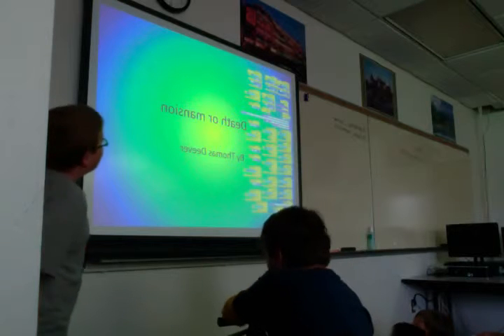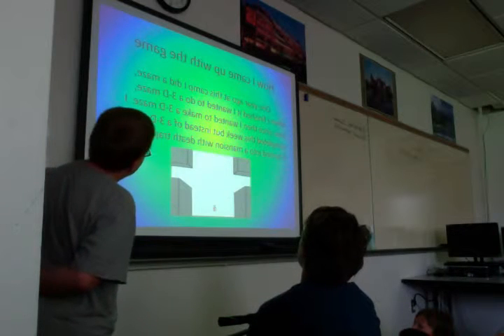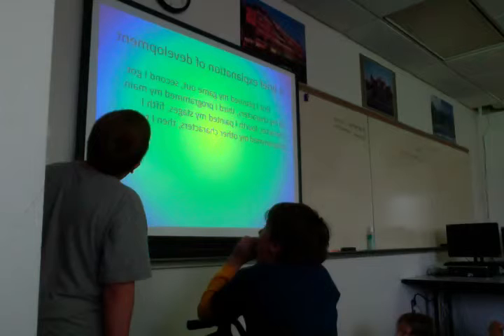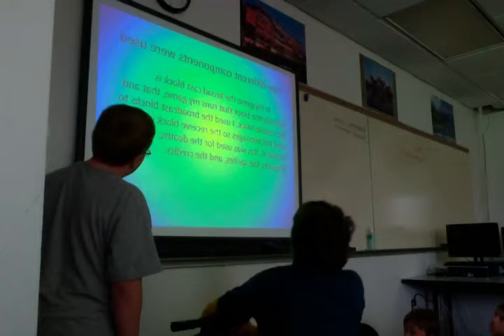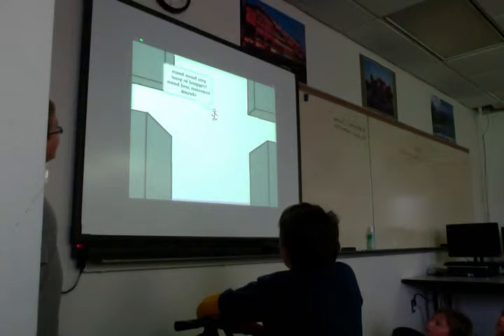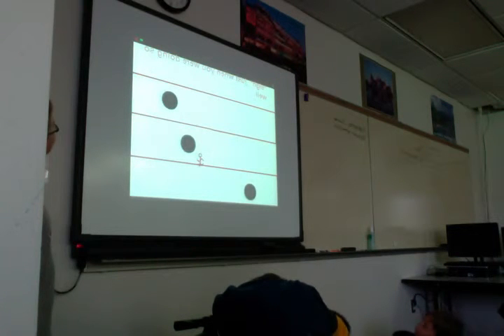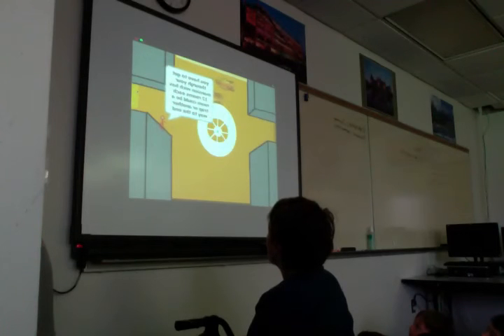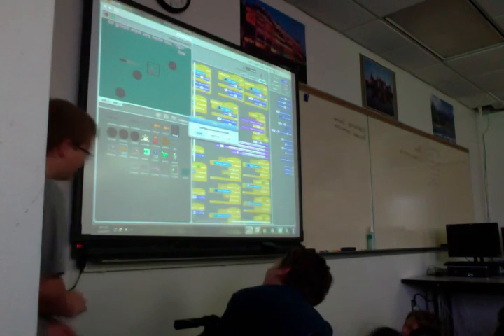ES: Programming at Wellington 7/19/2013 Final Presentations: Thomas